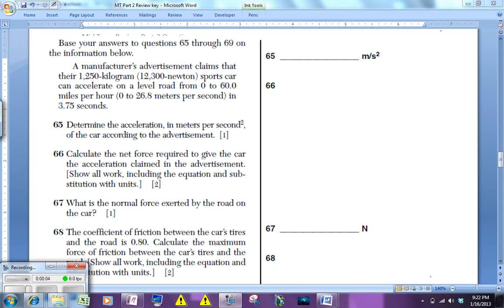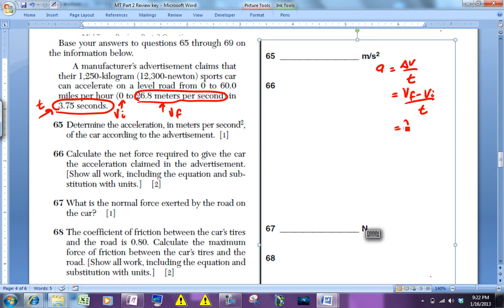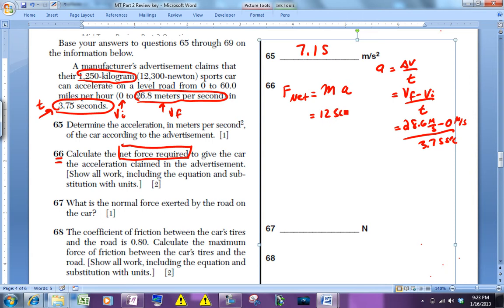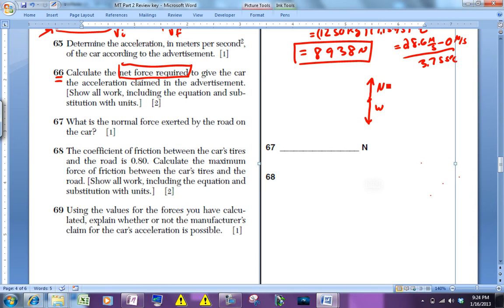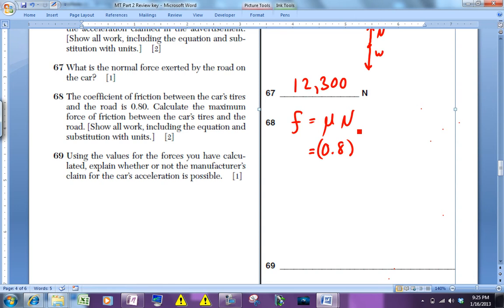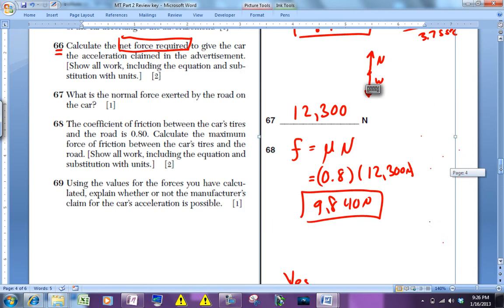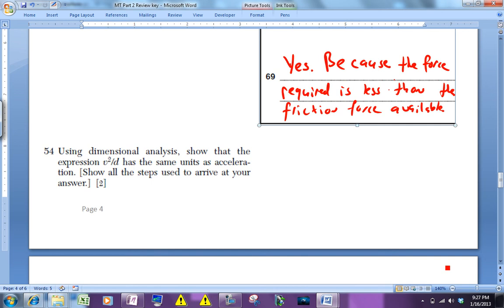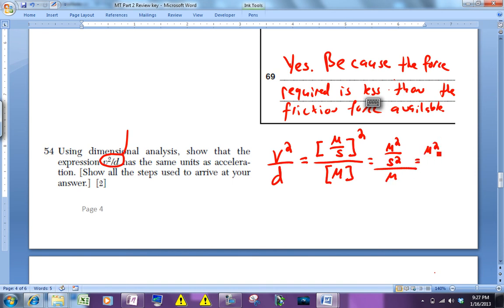R MT Packet Page 04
Regents Physics Mid Term Review Part 2 Packet